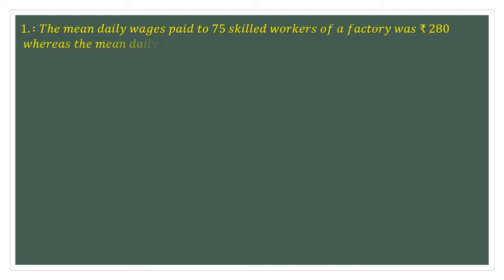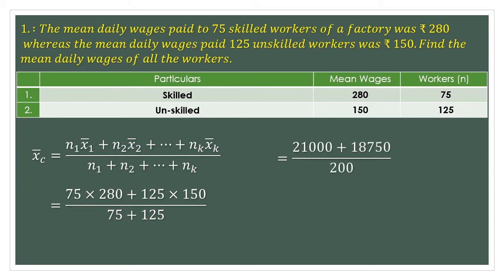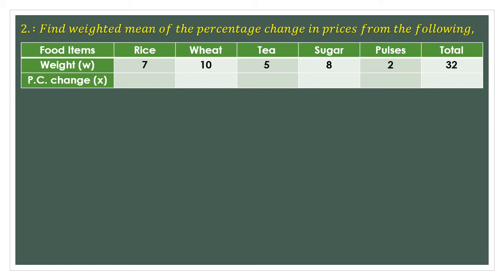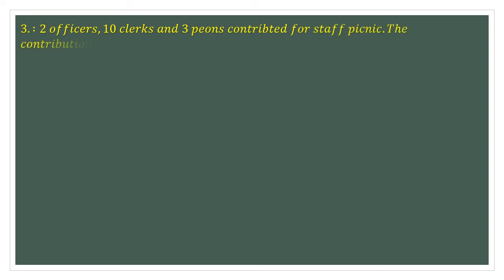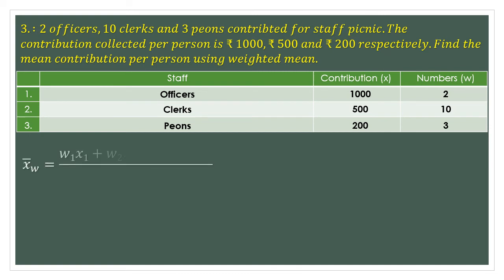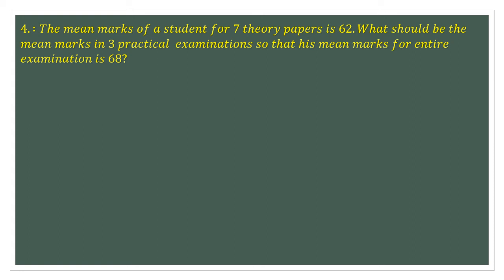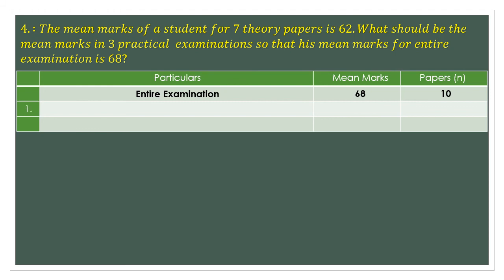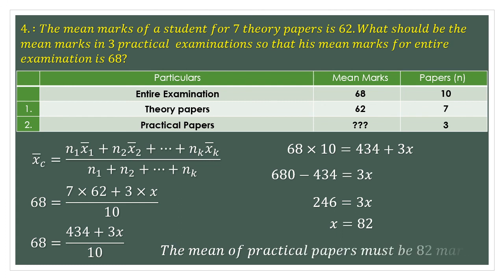CLASS 11 STATISTICS EM CHAPTER 3.6 EXERCISE 3.2 BY VITAN SIR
Complete solution.